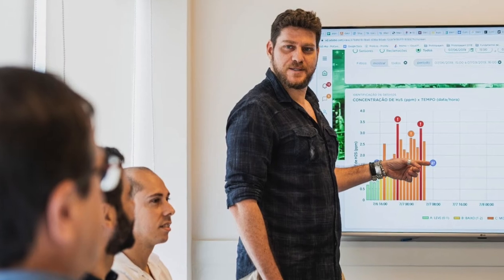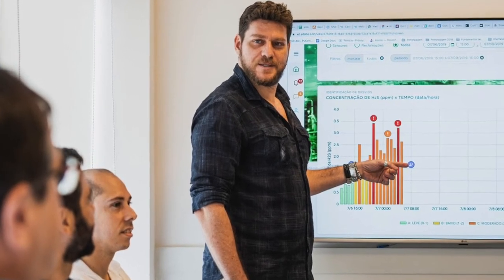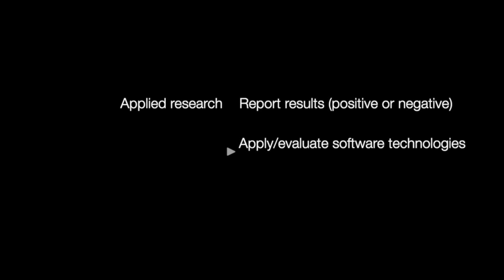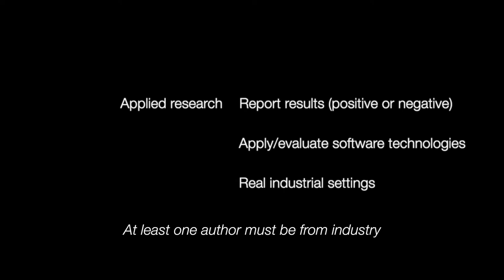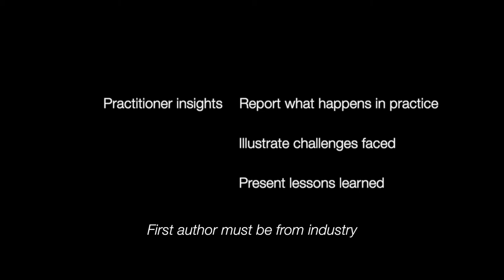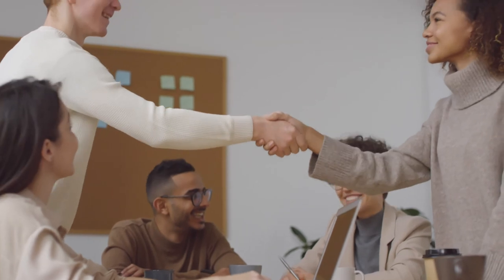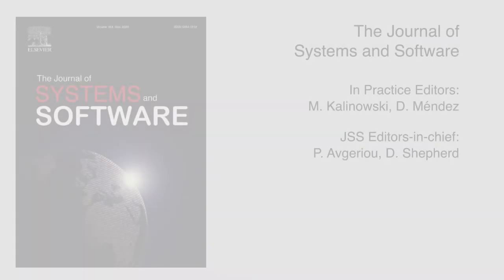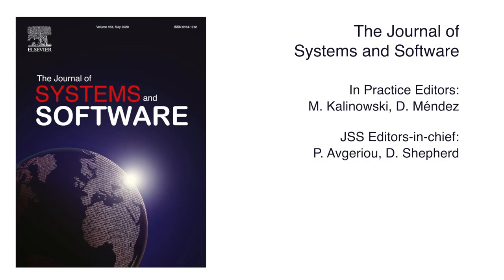Promotion video for the new "In Practice" track of the Journal of Systems and Software.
Short promotional video presented at the Happy Hour event of the Journal of Systems and Software presenting the new track co-chaired by Marcos Kalinowski (PUC-Rio) and me, and presented on May 29th (see also Special thanks go to Bianca Teixeira (PUC-Rio) for editing the video!